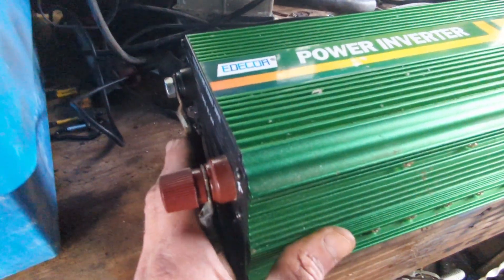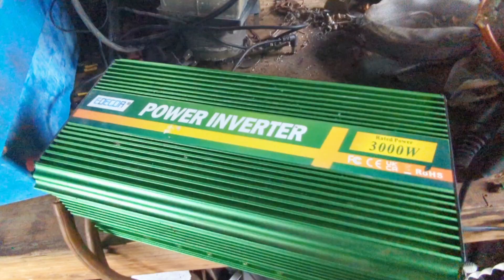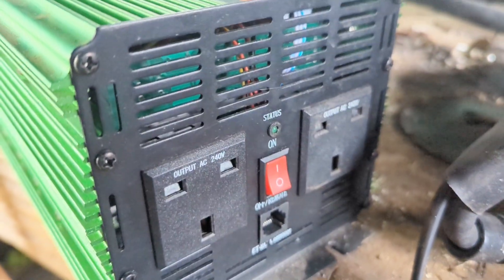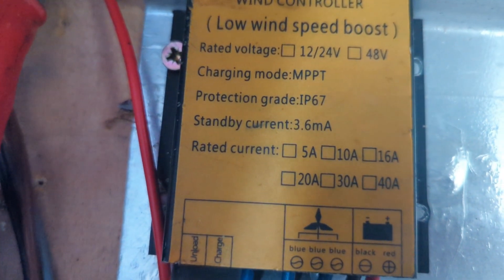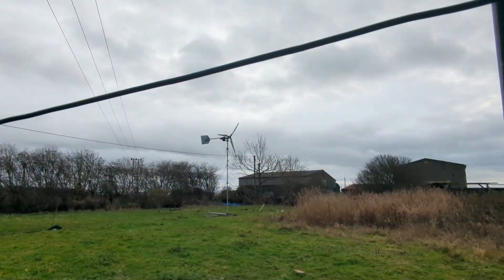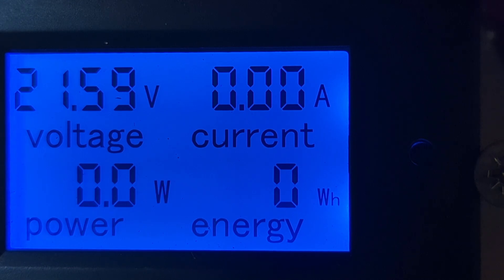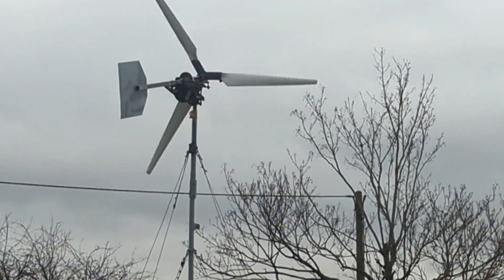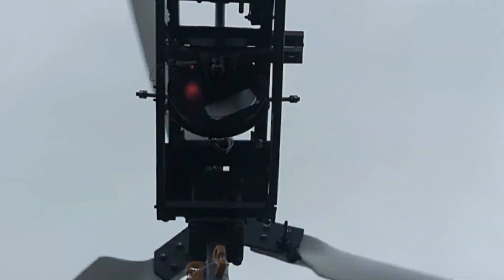Wind Turbine Project - New 37T Gear - When it gets really windy we will need to drain some power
Make sure you watch after the 5 minute mark where you can see the whole point of the gear change !

The new gear may actually require 18 MPH WINDS TO GET STARTED !!!

I will be livestreaming experiments TOMORROW 40MPH GUSTS !!